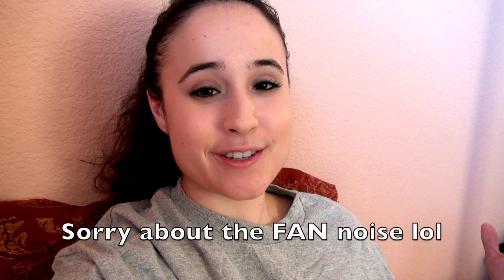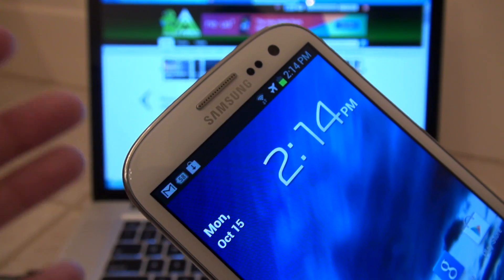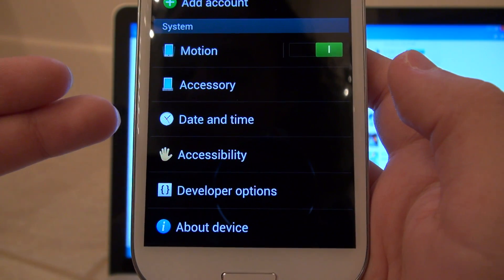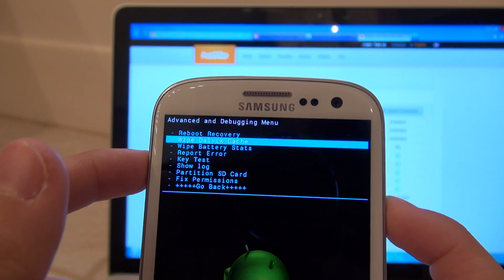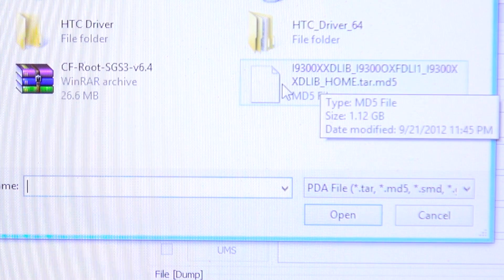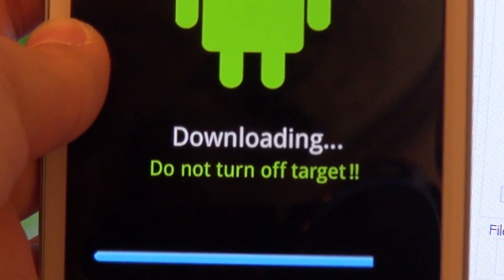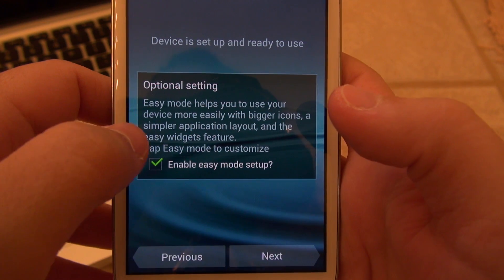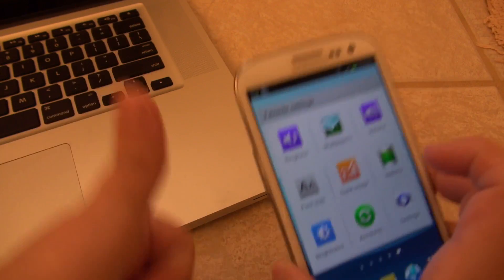*Galaxy S3* How to Flash Official Jelly Bean (with ODIN)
*Note that clearing the cache and hard resetting are not necessary unless it doesn't boot! Otherwise it's a waste* Tutorial on how to Flash Jelly Bean to i9300 with ODIN. This method can be used to flash any appropriate rom! Just make sure it is the right one for your phone! Only use this link for the i9300!!!

(Example of what not to do lol - and how they fixed it)